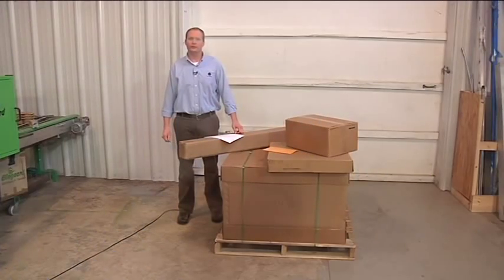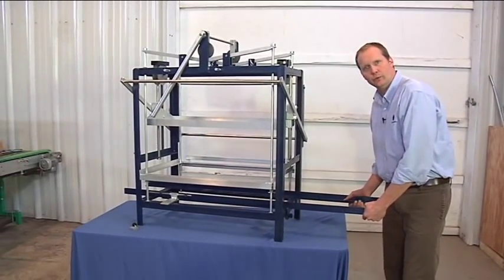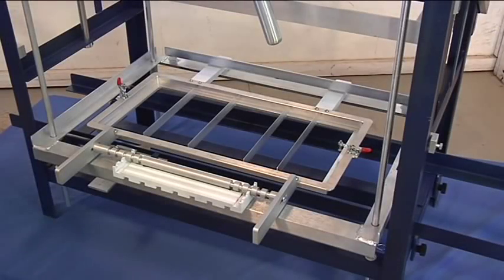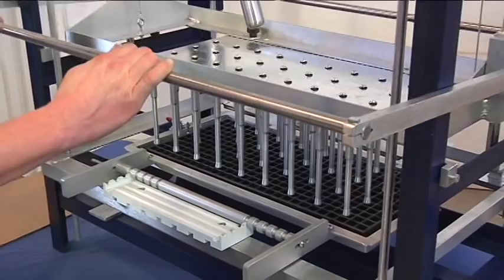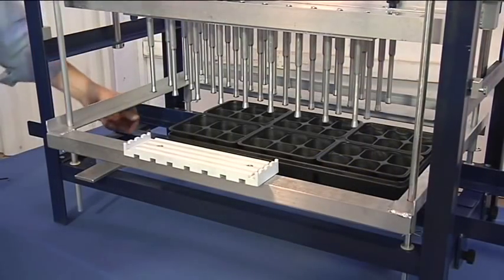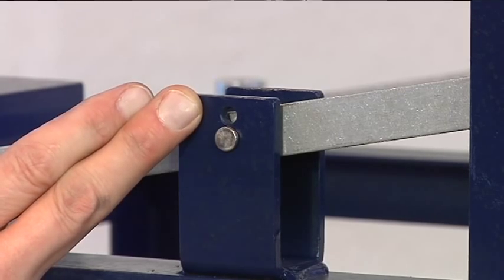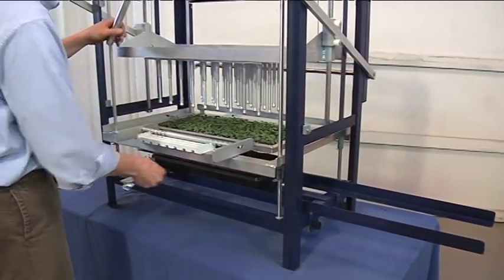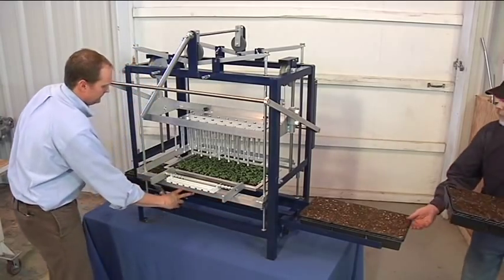Punch n' Gro Transplanter Setup and Demo Video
Setting up the Punch n' Gro II greenhouse transplanter.